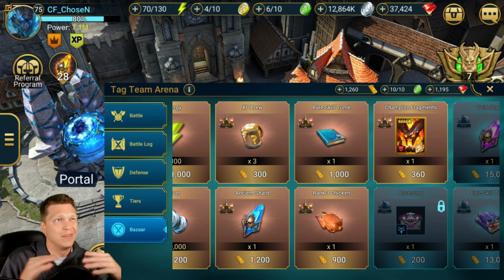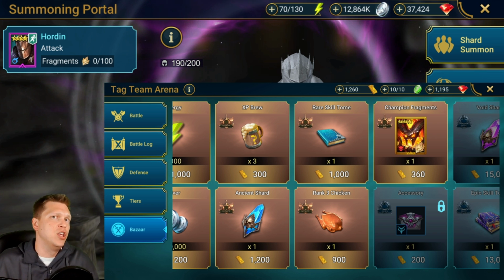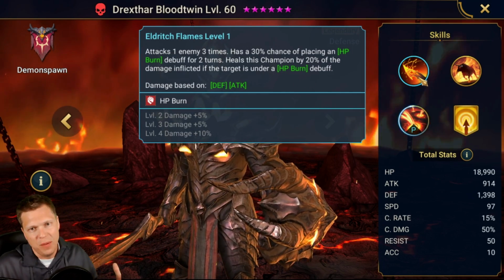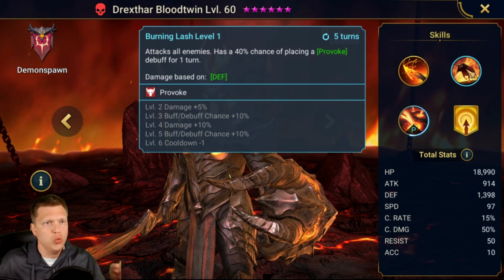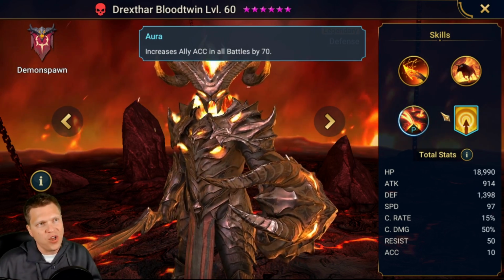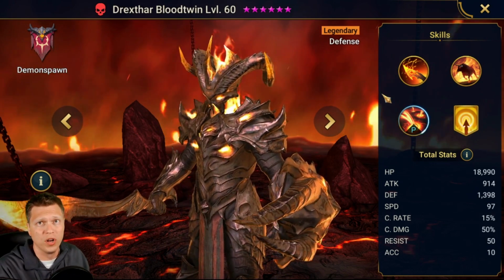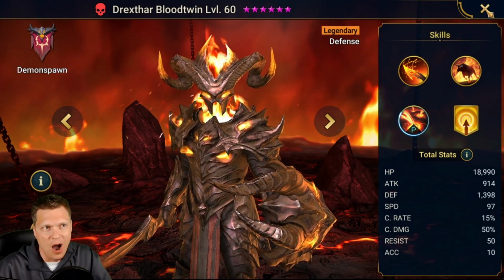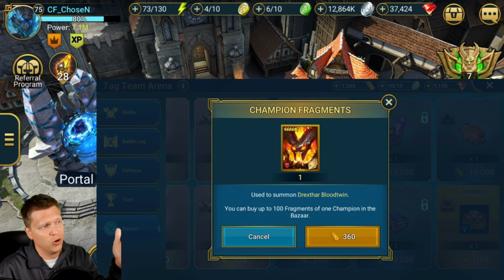RAID | BAZAAR LEGGO?! | IS IT WORTH IT?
📱 Mobile Phone: iPhone XS (when not at home)

Mouse: Razer DeathAdder
Keyboard: Razer Blackwidow Chroma v2
Microphone: Blue Yeti
Headset: HyperX Cloud
Processor: Intel Core i7-7700K Kaby Lake Quad-Core 4.2 GHz
RAM: CORSAIR Vengeance LPX 16GB (2 x 8GB) 288-Pin SDRAM DDR4 3000